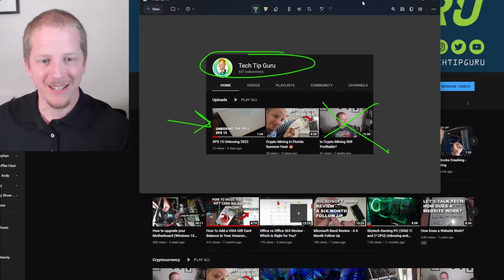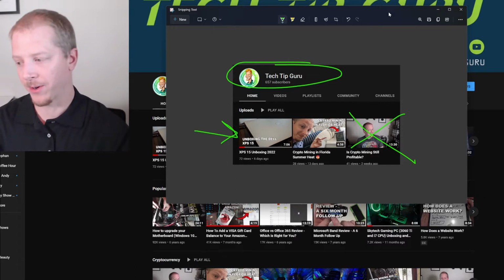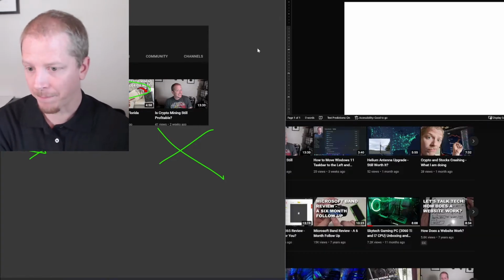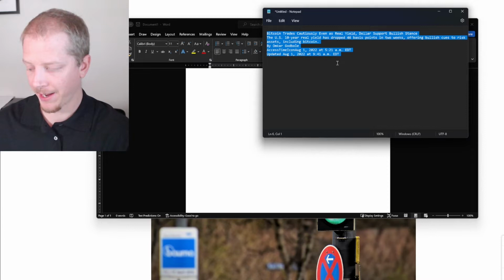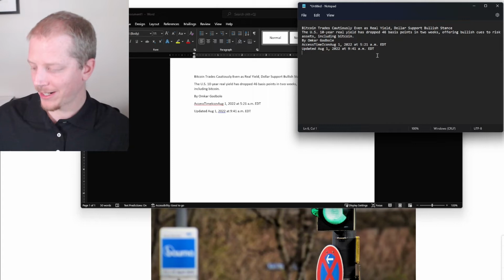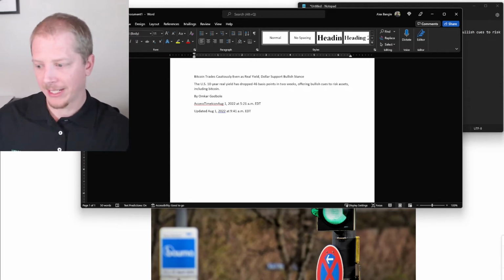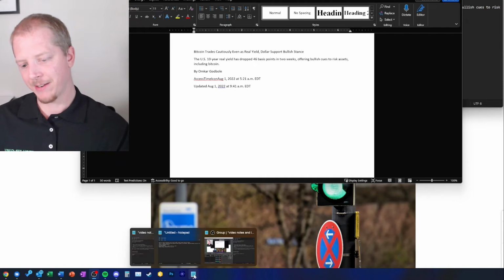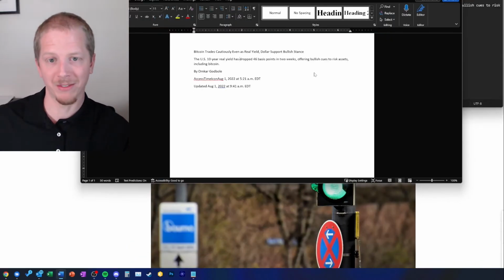8 Must Know Computer Shortcut and Productivity Tips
Looking at 8 keyboard shortcut and other computer productivity tips that you need to know.  These tips will help speed up your daily usage and productivity on a computer.

0:00 - Introduction
0:30 - Screen Grab
1:48 - Quick Print
2:22 - Quick Pin/Move Windows
3:33 - Remove Formatting Before Pasting
5:30 - See all windows at once
6:15 - Taskbar App and File Pinning
7:42 - Minimize everything and restore
8:14 - Ultimate Undo